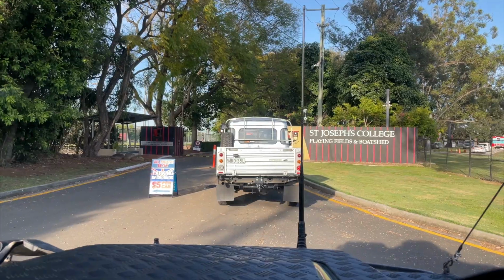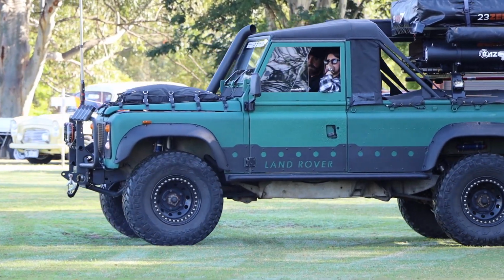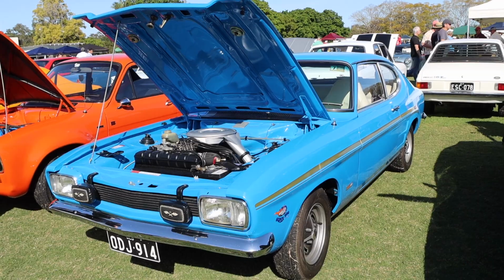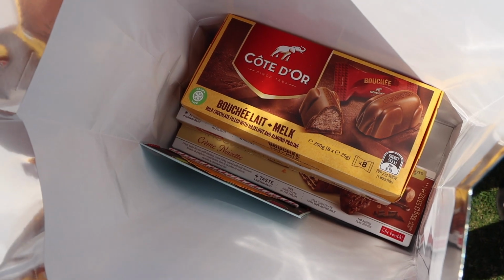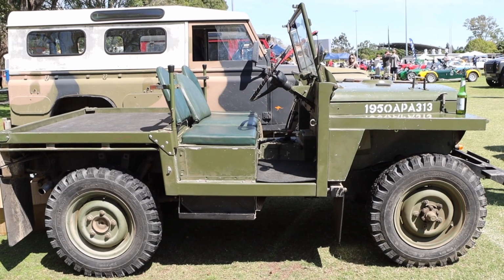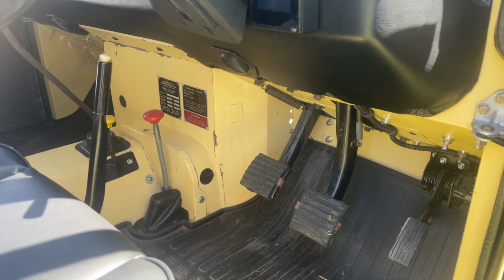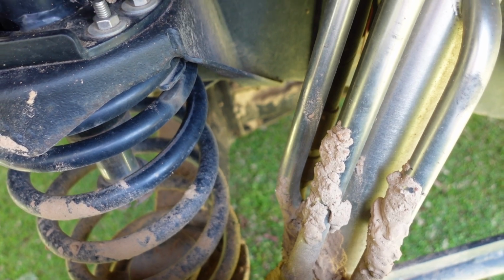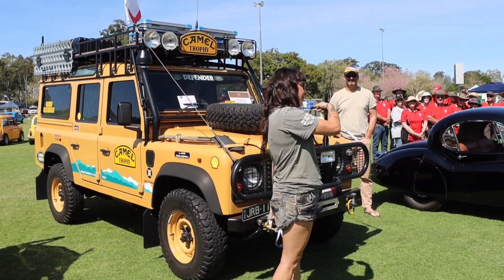The Best British Cars in one place. (Ep236)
Land Rover - Jaguar - Austin - Lotus - Mini - Rolls Royce - MG - Aston Martin - Rover - Bristol ...
This one is for the CAR LOVERS.

We attended the All British Day in Brisbane a while back. It was a fantastic day with hundreds of fantastic vehicles and awesome people.

Seeing the pride in which people take in restoring and maintaining these classic cars was just awe inspiring.

Join us as we travel the world overland, exploring the cultures and traditions of all the countries we visit.
In our Land Rover Defender camper which is our full time home we will take you rock climbing, hiking and exploring across all the continents on this planet.